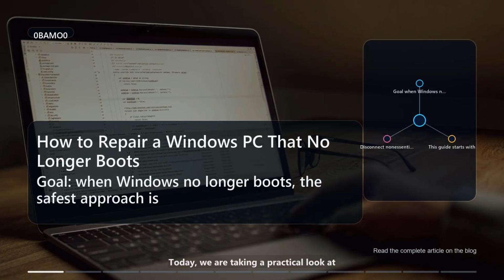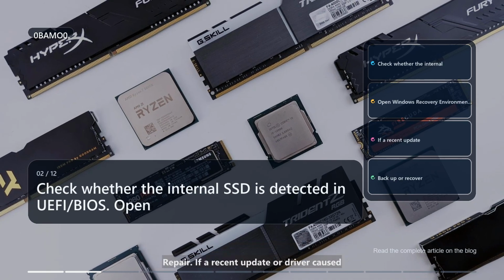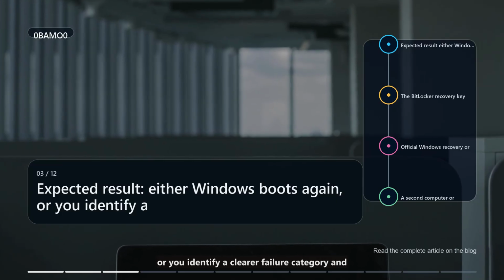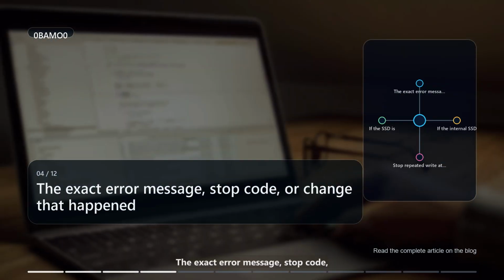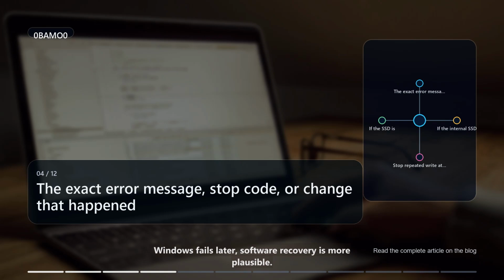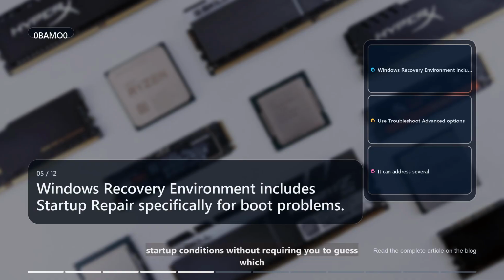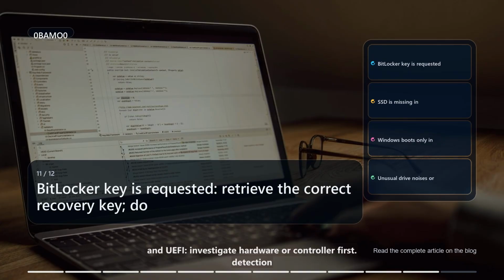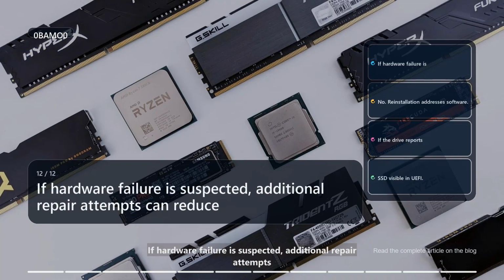How to Repair a Windows PC That No Longer Boots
Diagnose and repair a Windows 11 PC that will not boot using Windows Recovery Environment, Startup Repair, BitLocker precautions, system-file repair and safe escalation.